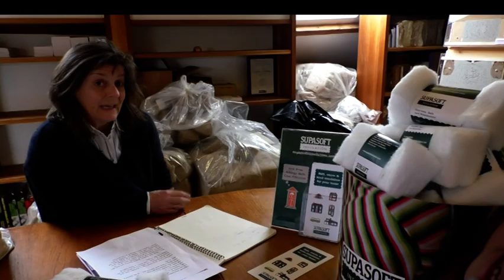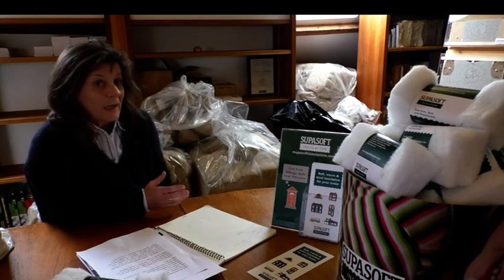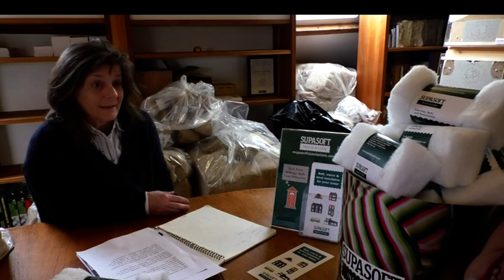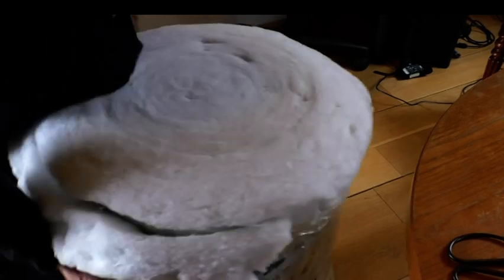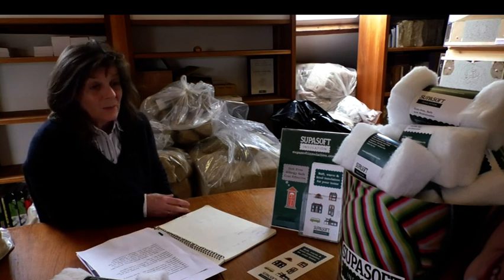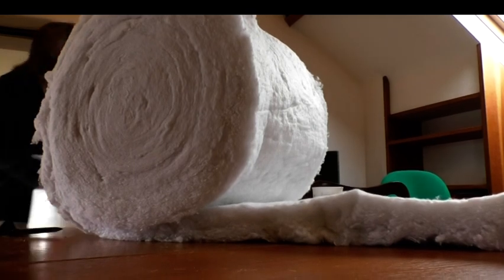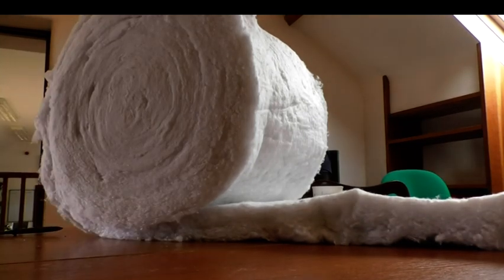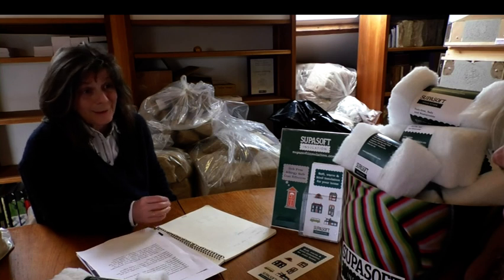Recycled Plastic Bottles for Insulation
The company in Cumbria that is using recycled plastic bottle to insulate homes.